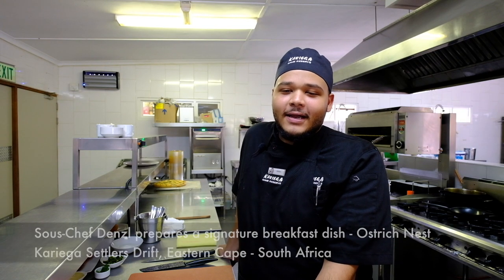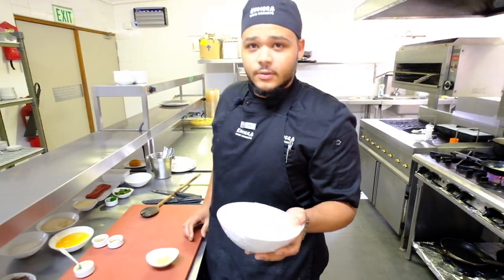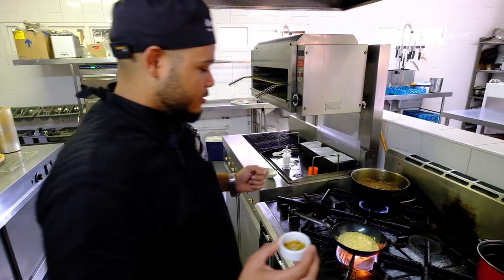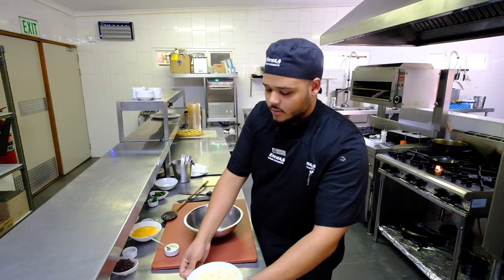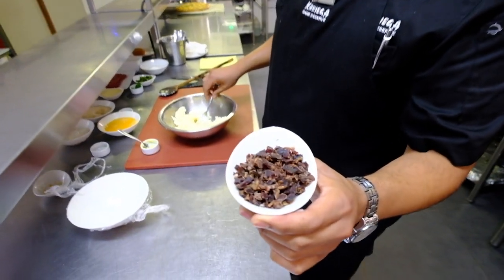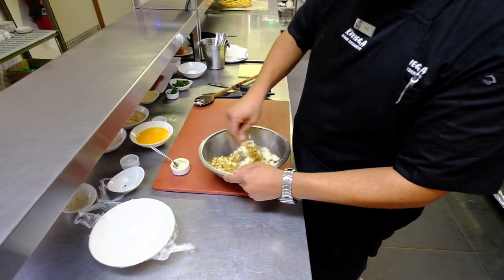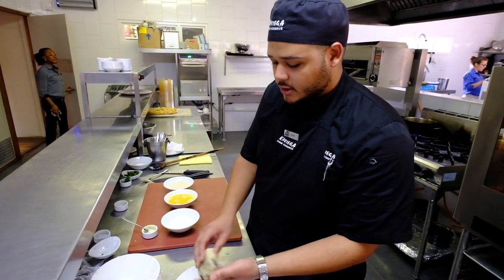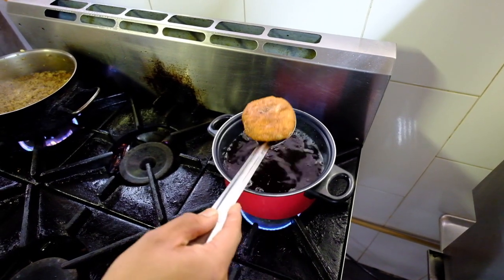Ostrich Nest, signature BREAKFAST at Kariega Settlers Drift, South Africa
Settlers Drift is located in the renowned, malaria free, Kariega Game Reserve. This 5-star plus luxury tented lodge offers a spectacular African safari experience. During your stay, the chef will show the South African diverse produce and take guests on an African food journey, fused with International cooking trends. His vision is serving as much as possible locally sourced ingredients, prepared by chefs from the surrounding community.